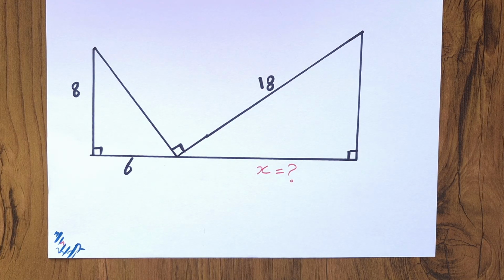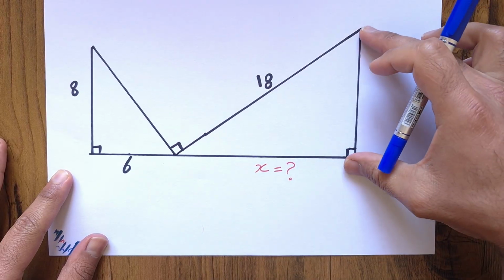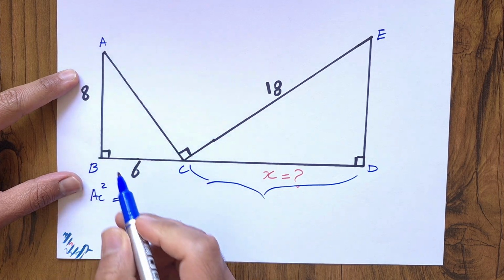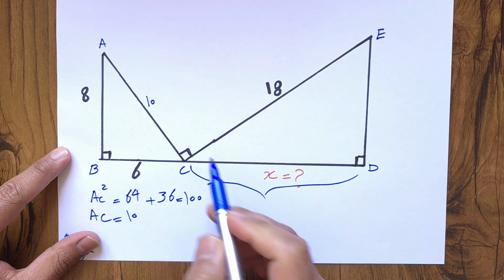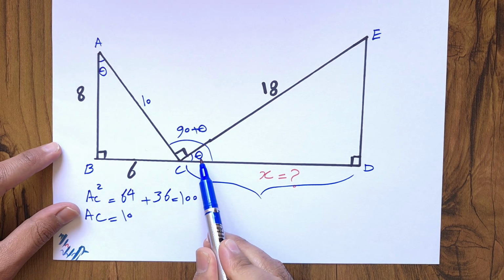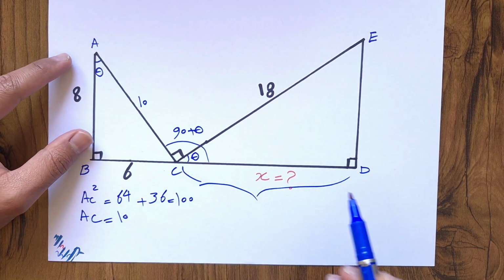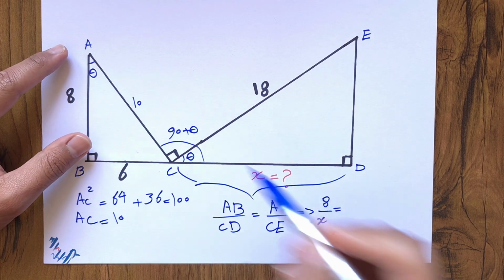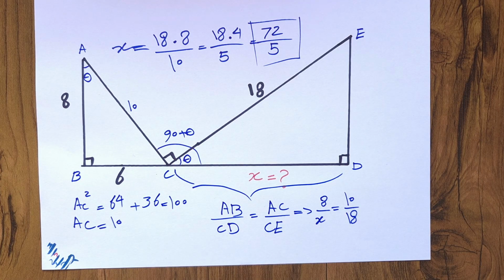10th Grade Geometry Test in Germany | Find x Using ONLY Geometry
Welcome back to Prime Logic — where geometry becomes pure logic.
In today’s problem, we’re given two right triangles sharing the same base, but only one triangle has its legs known.

Your task is to find the length x of the second triangle using:

the exterior angle theorem

similar triangles

clean geometric reasoning (no trigonometry!)

We start by finding the hypotenuse of the left triangle using Pythagoras (8–6–10), then use angle relationships to prove the triangles are similar. From there, a simple proportion gives us the surprising result:

✅ x = 72/5

This is a fantastic example of how angle logic + similarity can unlock problems that look impossible at first glance.

🧩 Bonus Challenge:
Can you find the length ED using the same similarity relationship — or a completely different method?
Drop your solution in the comments 👇

⏱ Timestamps

0:00 Problem setup
0:30 Using the Pythagorean theorem
1:30 Exterior angle theorem insight
2:30 Proving triangle similarity
3:40 Finding x using proportions
4:30 Final answer
4:50 Bonus challenge

How to connect Pythagorean theorem with similarity

How exterior angles reveal hidden equal angles

Why similar triangles are powerful in geometry

How Olympiad-style problems avoid heavy computation